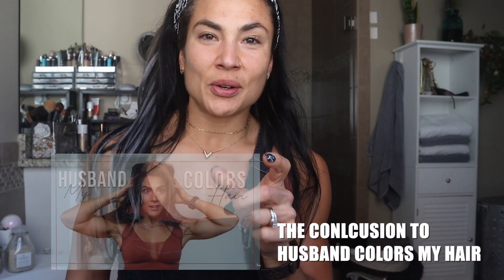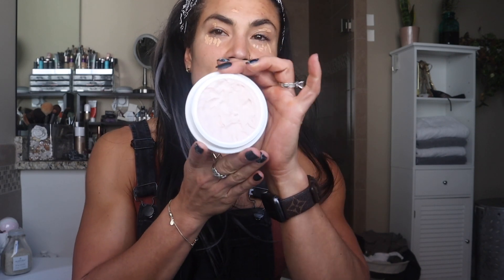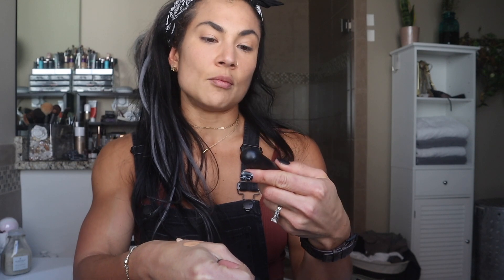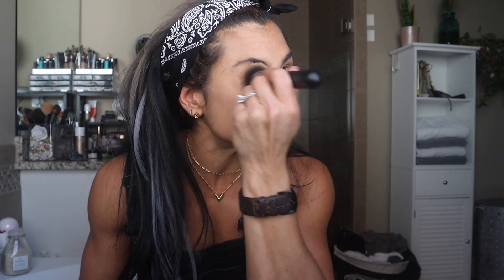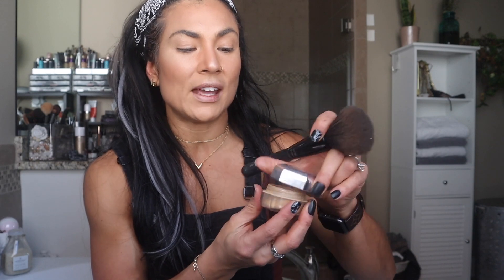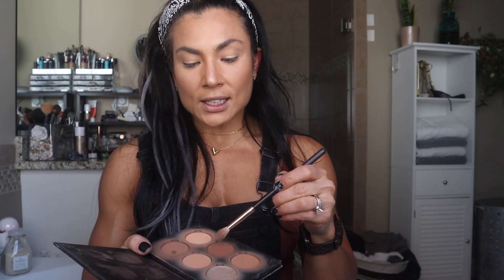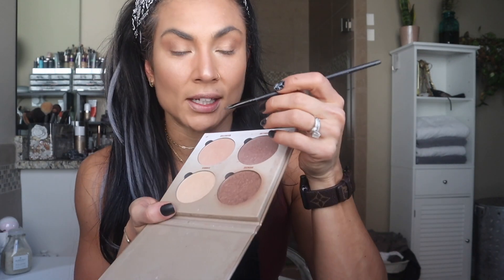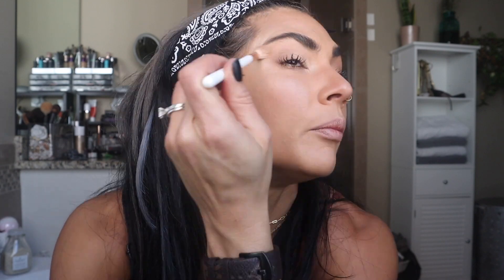GRWM Everyday Easy Look | Full Face 2 Palettes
Get Ready with Me for a super easy look created with mostly 2 of my favorite palettes.

ALL ITEMS in the order they appear:
Tatcha primer

MakeUp Forever Concelear

Armani Beauty Luminous Silk Foundation

It Cosmetics CC + Cream Illunation

Anastasia Glow Kit

Fenty Setting Powder

Anastasia DipBrow Gel

Lancome CILS booster mascara primer

Lila Be Lip Oil
BECOME A CLIENT | AudaciousAthletes.com
JOIN MY TRAINING PROGRAMS | ChanelCollette.com/programs

CODE: CHANEL for savings off your order